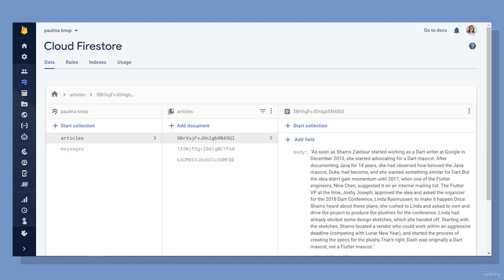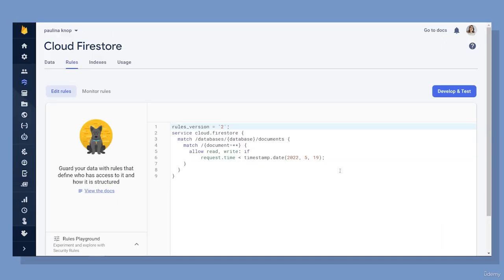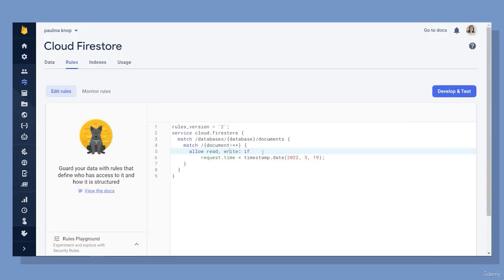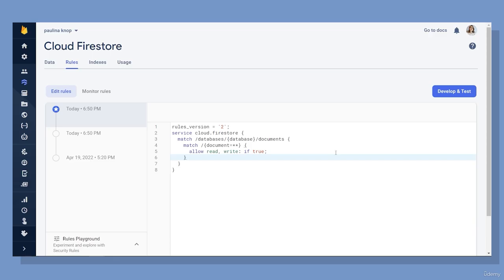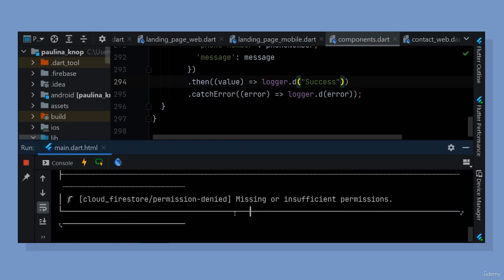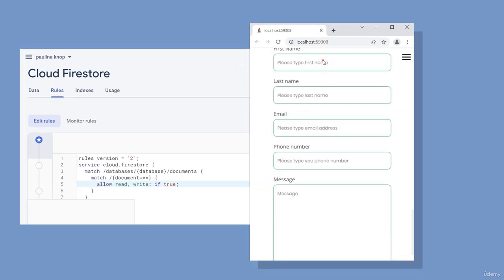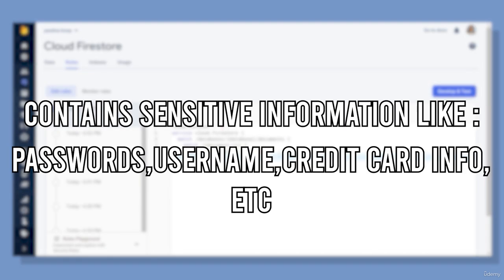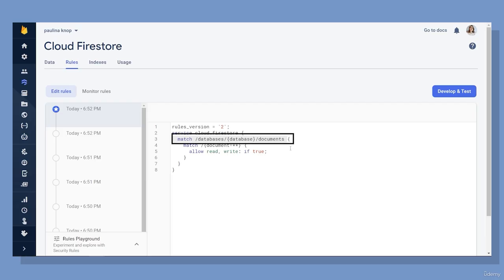160 Introduction to Flutter Firebase security rules